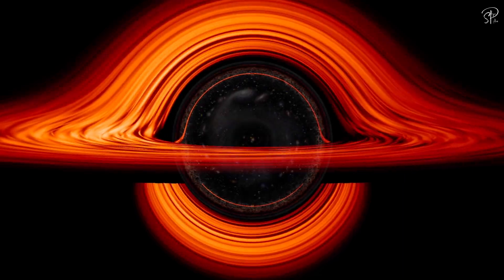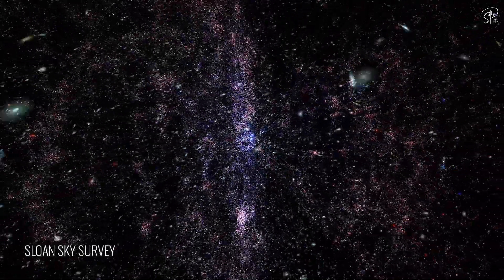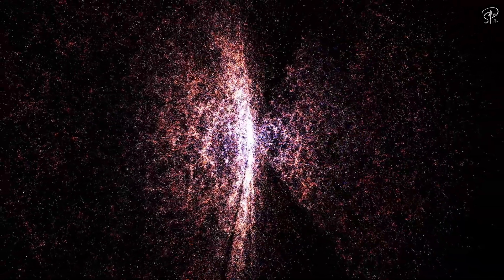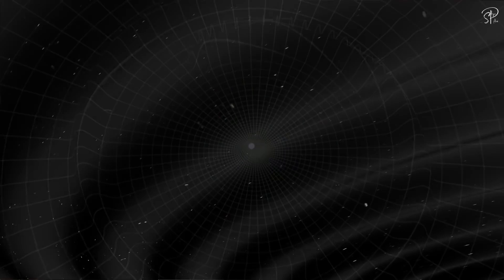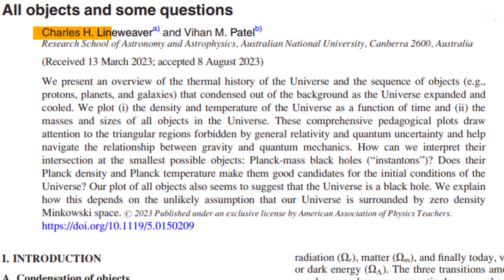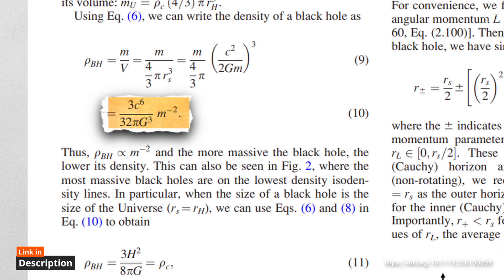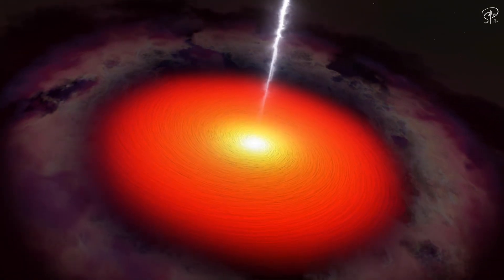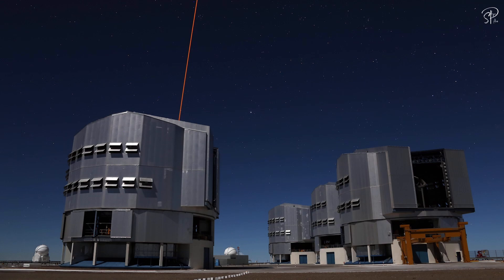New Theory Found Evidence That We May Live Inside a Black Hole!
Is the universe inside of a black hole? The ultimate log graph of the universe that was published just a few days ago shows that we live inside a black hole.

At the heart of this captivating exploration lies the tantalizing hypothesis that our universe itself might be akin to a black hole, a region of spacetime where gravity is so intense that not even light can escape. This mind-bending concept, supported by the ultimate log graph, suggests that we could be living within a vast, curved hyperspace, unaware of the true nature of our cosmic prison.

Prepare to have your perception of the cosmos shattered as we explore the logarithmic scale, a powerful tool that allows us to compress the vastness of the universe into a single, comprehensible graph. On this grand scale, we witness the remarkable relationships between the smallest subatomic particles and the largest cosmic structures, revealing a hidden order amidst the seemingly chaotic expanse of space.

Credits: @NASA @ESOobservatory Charles H. Lineweaver; Vihan M. Patel,

From Light Years and Between the Rings by Stellardrone,